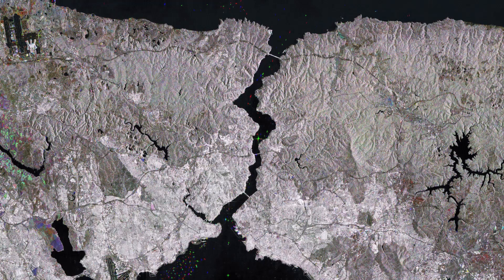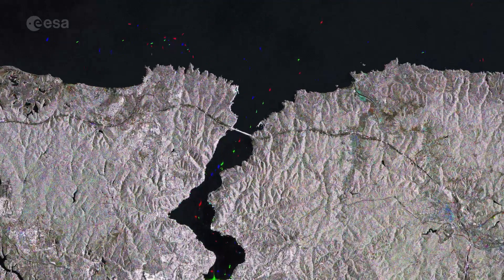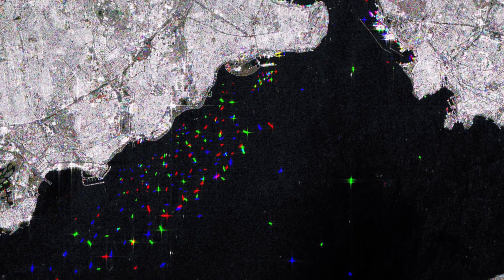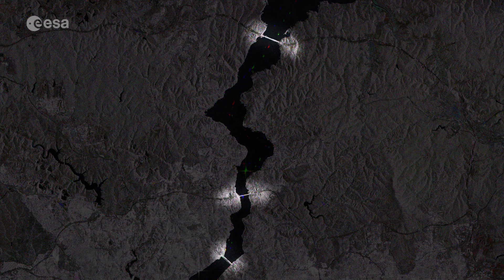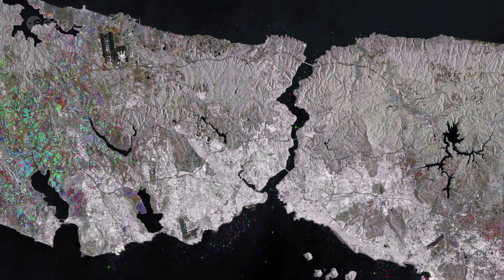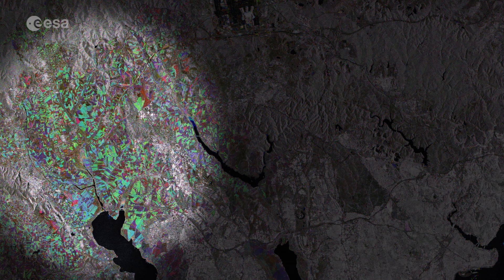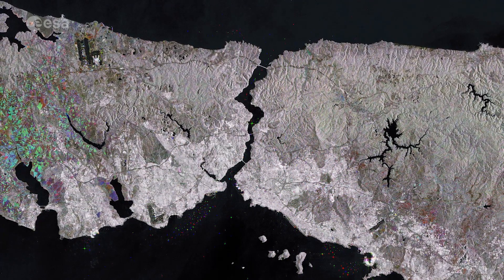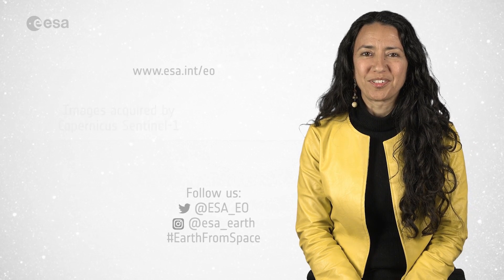Earth from space: The Bosphorus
The Copernicus Sentinel-1 mission takes us over the narrow strait that separates eastern Europe and western Asia: the Bosphorus in northwest Turkey, in this edition of the Earth from Space programme.